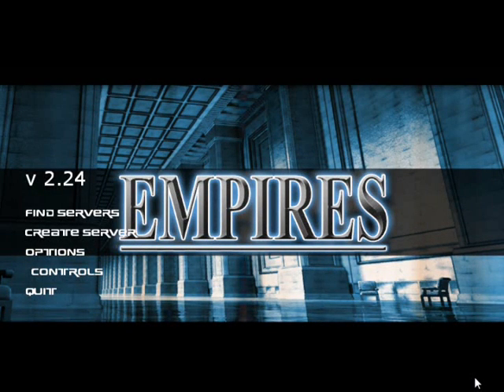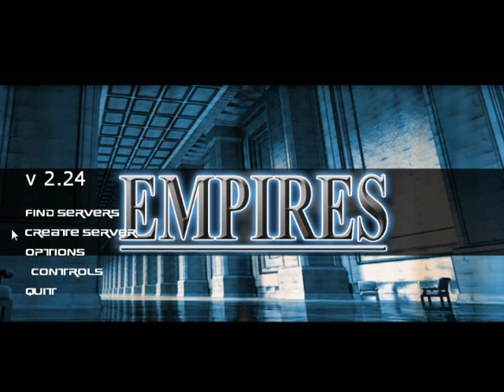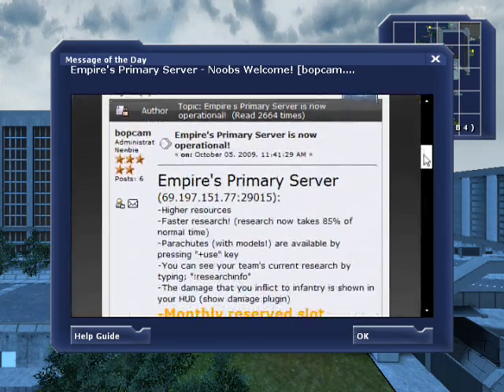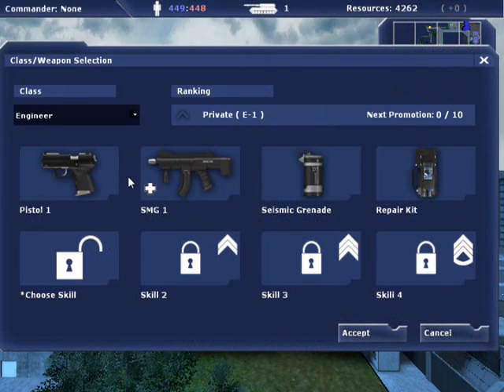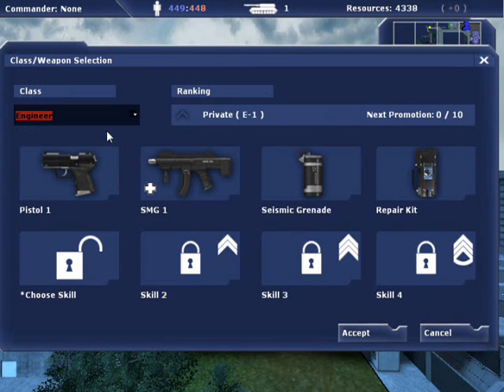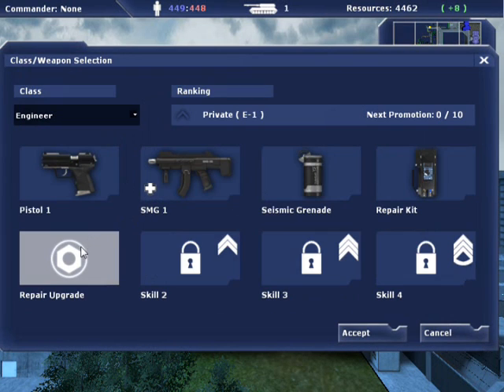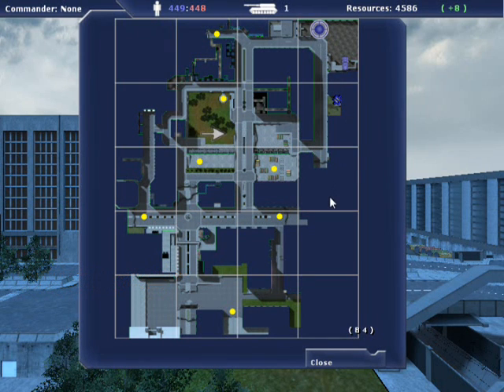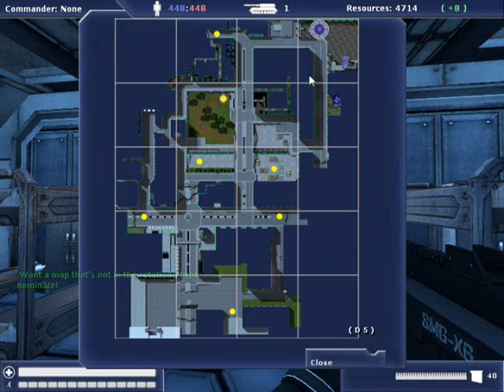Empires 2.24d Tutorial 1a - How to get to the battlefield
This is an introductory video for the source engine mod, Empires. In this tutorial you will learn how to join a server, select a team, choose a class, pick a skill, and spawn.